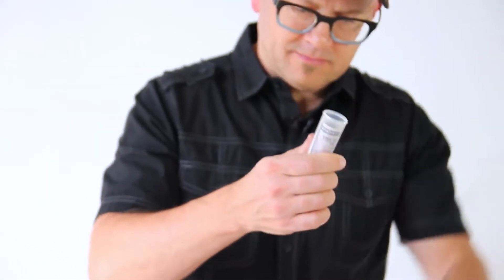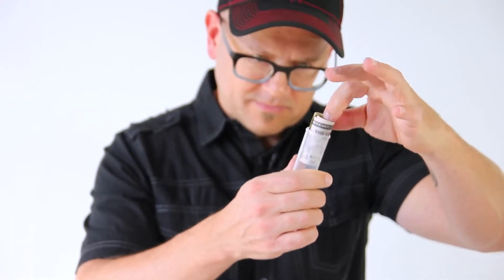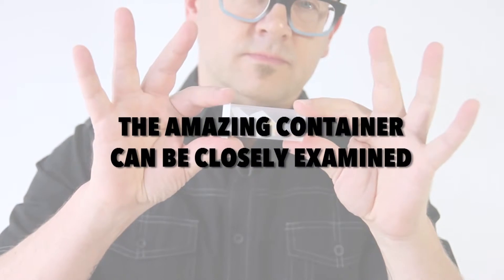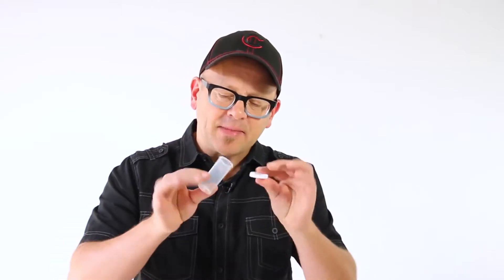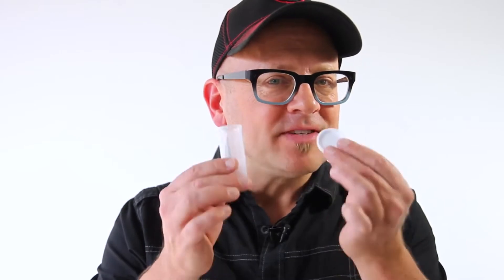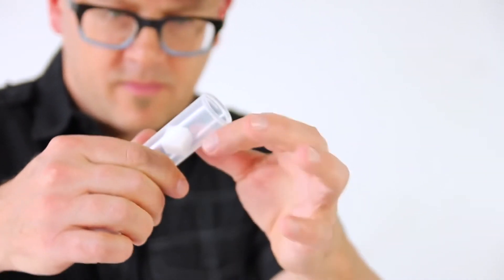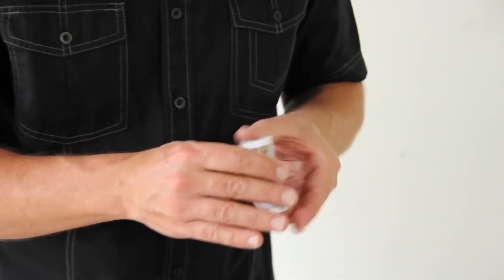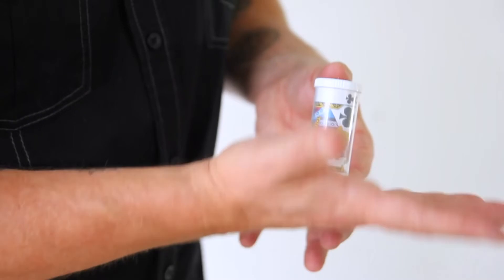CONTAINED by Jay Sankey